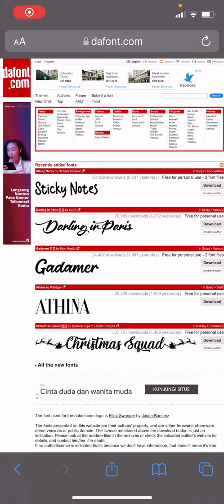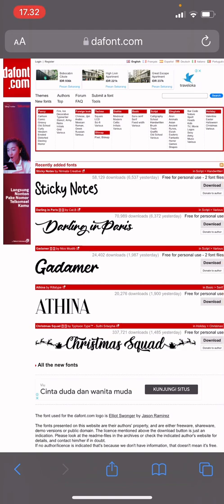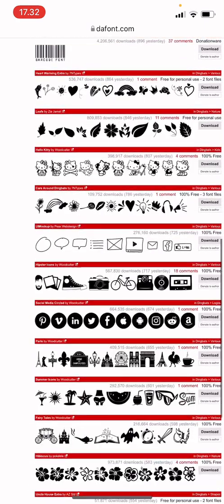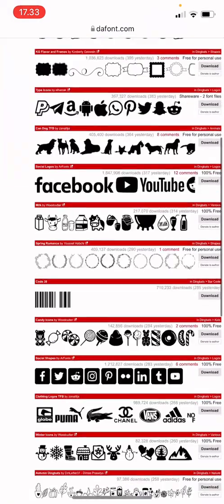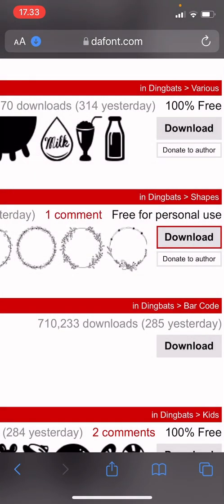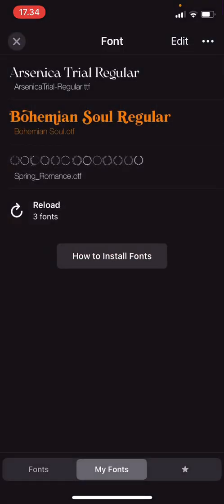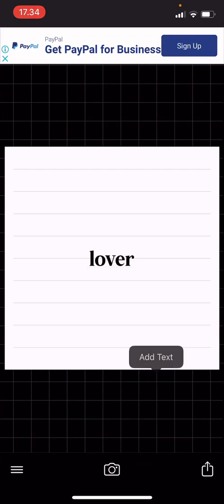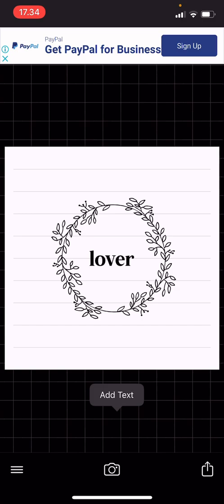How To Add Symbols And Shapes To Your Text In Phonto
This tutorial will show you how you can add symbols and shapes to your text in Phonto.